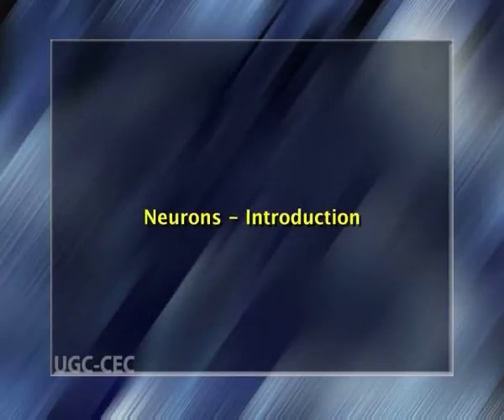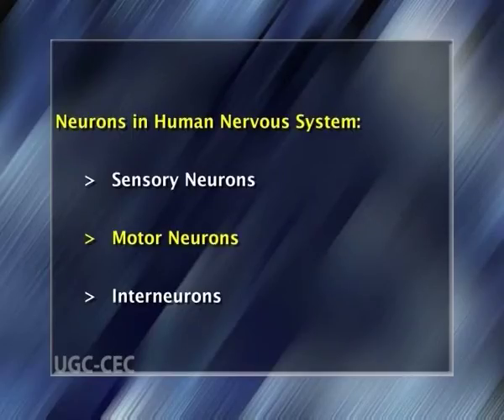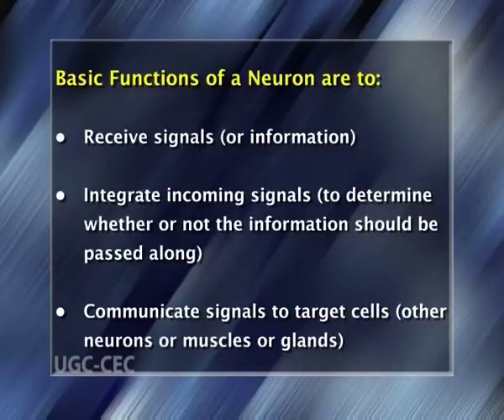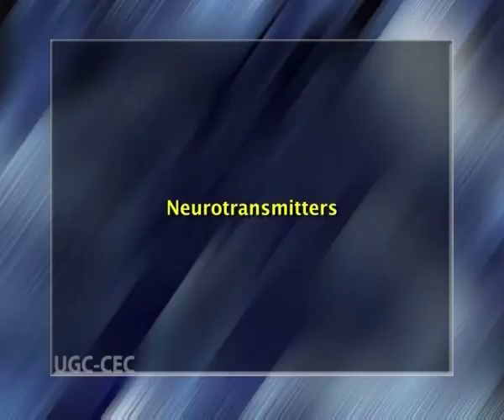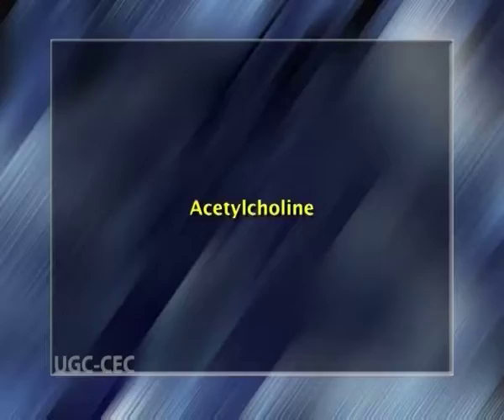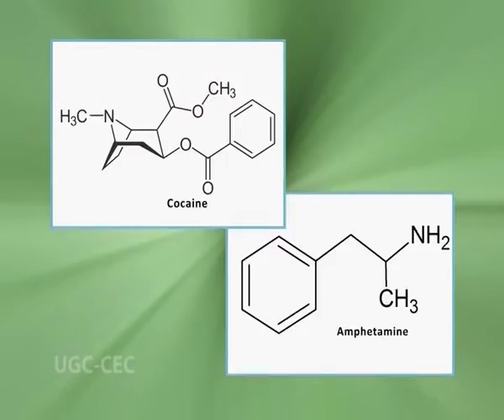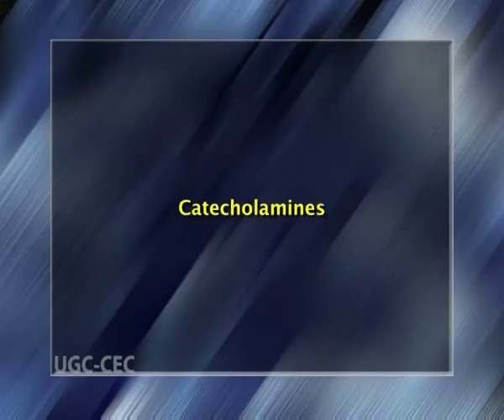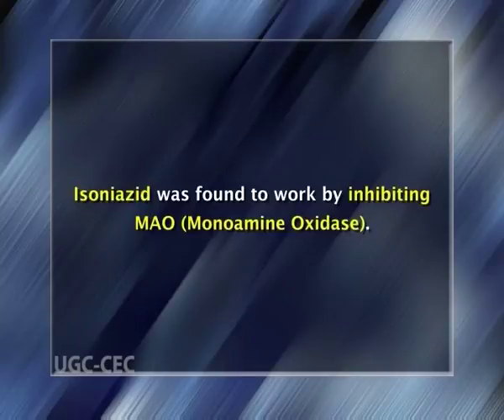Structure and function of neuron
Subject : Bio-medical Science
Course name : Ist Year